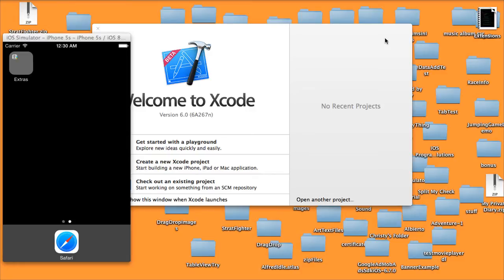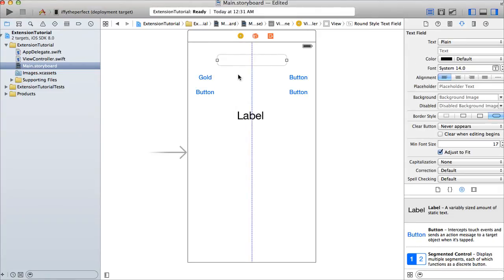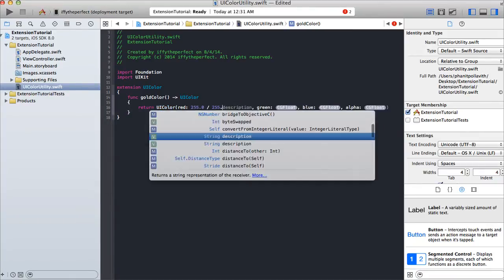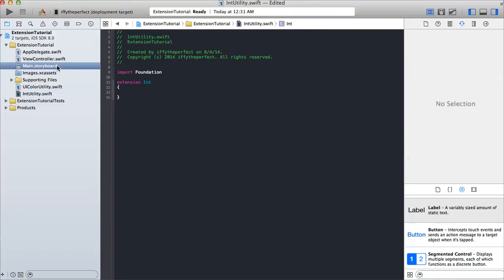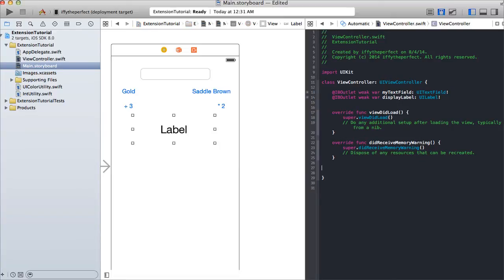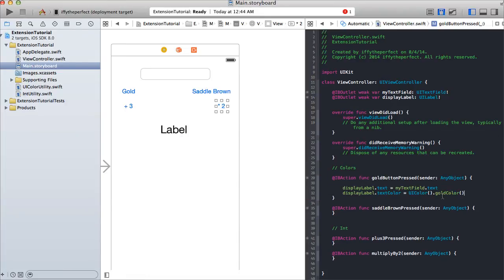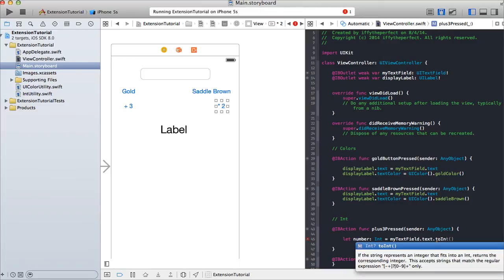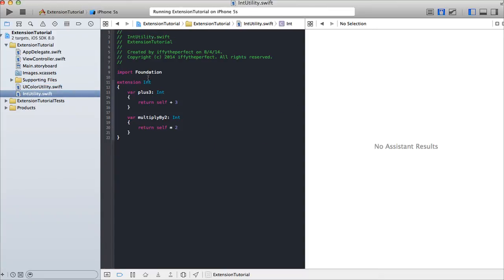Extension - Swift - Xcode 6.0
In this tutorial, I show how to use extension with Swift using Xcode 6.0. Extension are used to extend functionalities of objects in Swift. I show how to extend the functionalities of UIColor and Int.